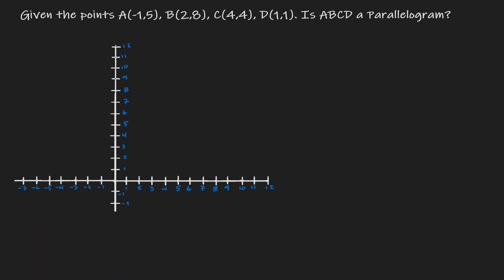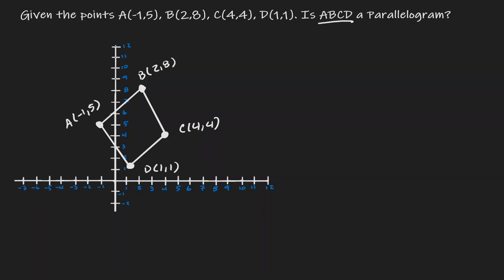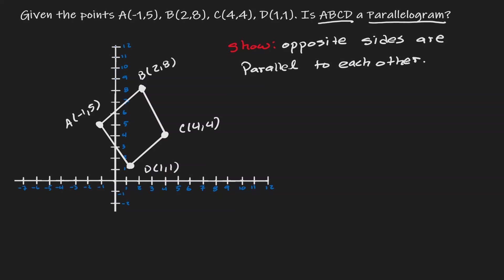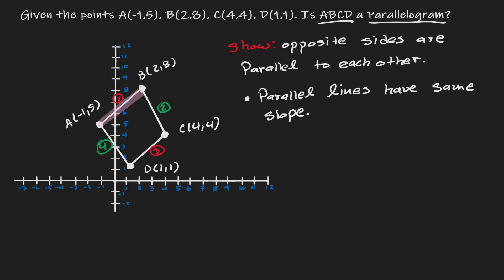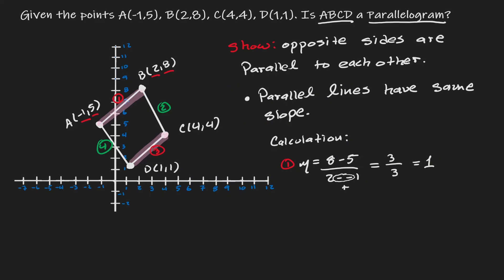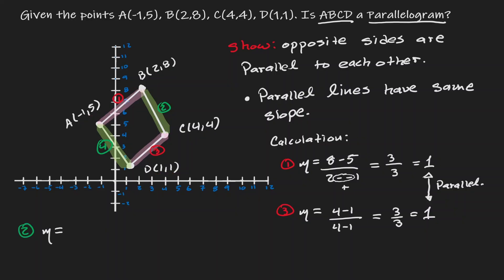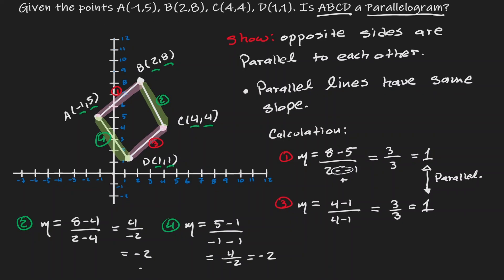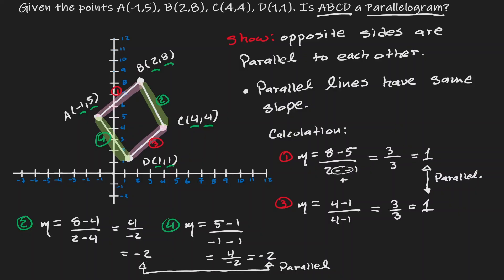Parallelograms and Coordinate Plane - How can you identify it?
Parallelograms and Coordinate Plane is a lesson that will show you how to use slope and parallel lines to identify parallelograms in the coordinate plane. Two points can be use to find the slope of a line, we can use parallel slope to identify parallelograms.

⏰Timestamps⏰

0:00 Introduction
0:17 Drawing a Parallelogram
0:45 strategy
1:53 Calculation of Slopes
3:54 Conclusion of Parallelograms